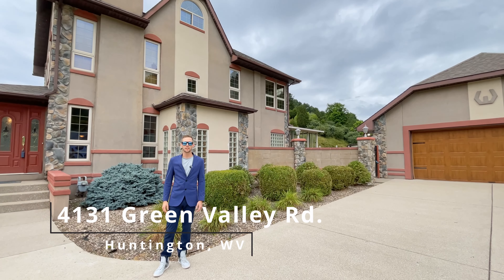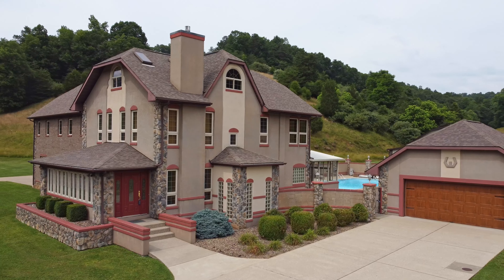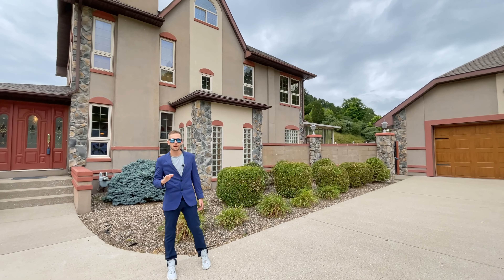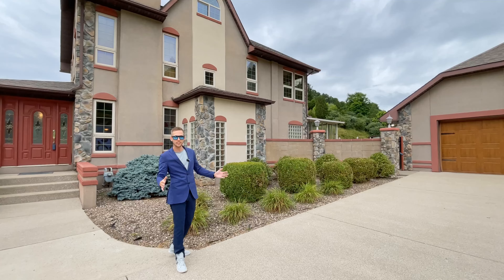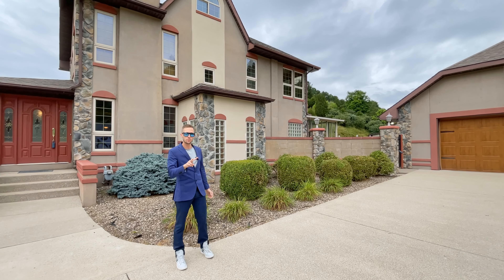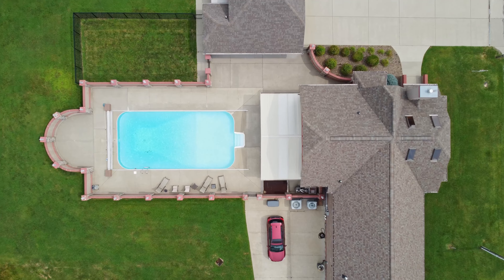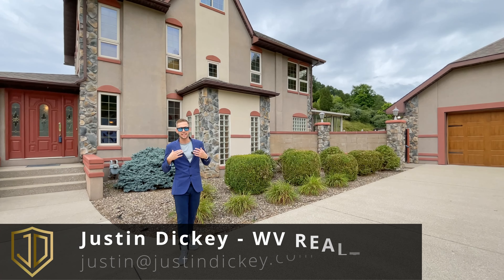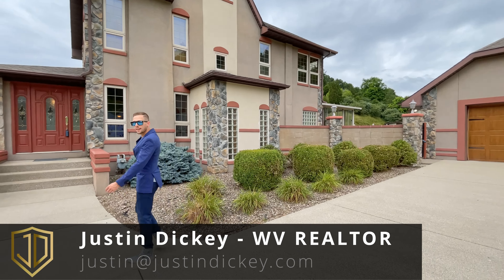4131 Green Valley Rd, Huntington, WV Property Tour | 5 Bed, 3 Bath, 2 Garages, Heated Pool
SOLD — Interested in purchasing this home or another nearby?
— Selling? All of my listings get a video like this for maximum visibility.
🏠 REALTOR Info
Justin Dickey

Old Colony Realtors
Broker - Mark Mansour

— Listing Description:
Take me home country roads to this spacious 5 bedroom, 3 bath, 2.5 story home situated on approximately 21 acres of land! This beautiful home offers an appliance filled kitchen, an amazing multi-story open area in the living room, a gas log fireplace, a large primary bedroom suite, two laundry areas with washers and dryers conveying, a finished basement, a sunroom with cathedral ceiling, a 2 car attached garage and a 2 car detached garage with bathroom, a newer backup generator, a barn, and two driveways! Enjoy your days in the heated in-ground pool. Too many features to list! 12 Month First American Home Warranty!

✈️ Curious about the aerial imagery?
I am a FAA Part 107 certified Small Unmanned Aerial Systems (sUAS or drone) pilot.
I’ve completed the necessary education and examination to fly my drones for commercial purposes, and I understand the regulations in place for the safety of the citizens on the ground and in the air.